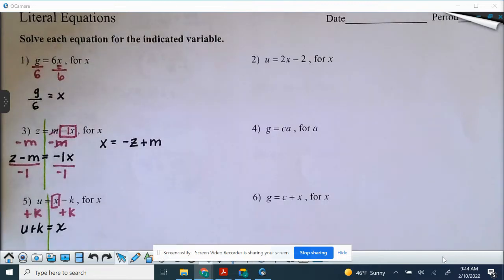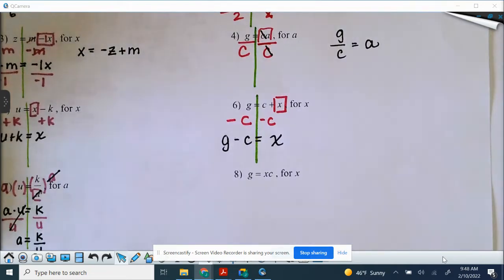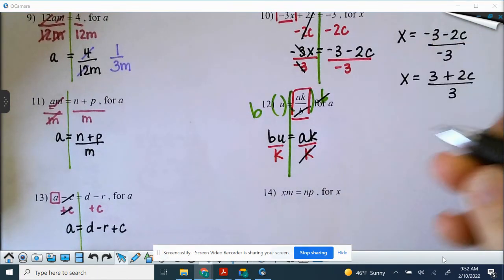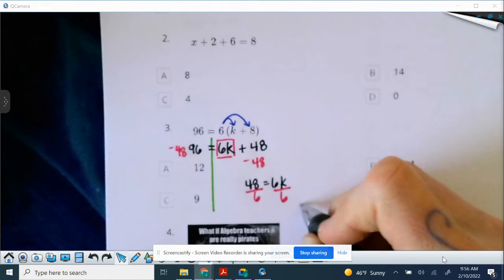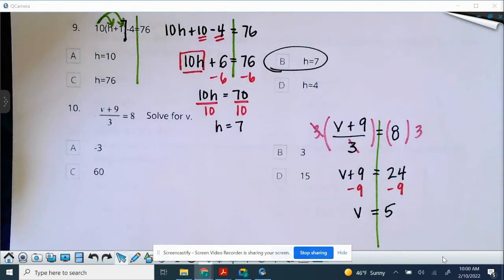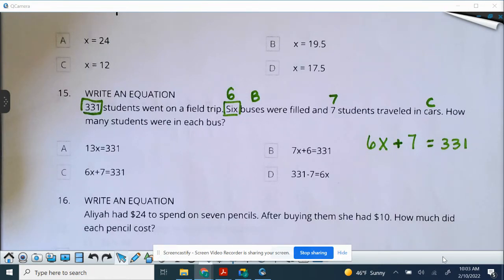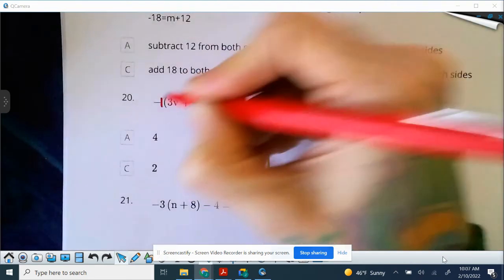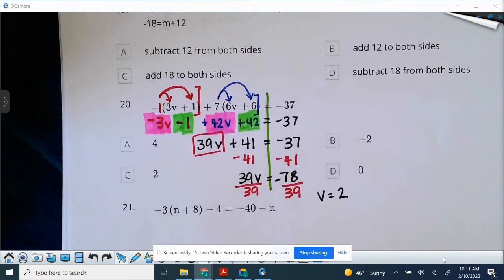D15 M1 - More literal equations and multi step equation Review LIVE CLASS